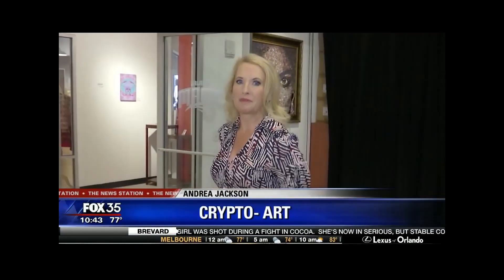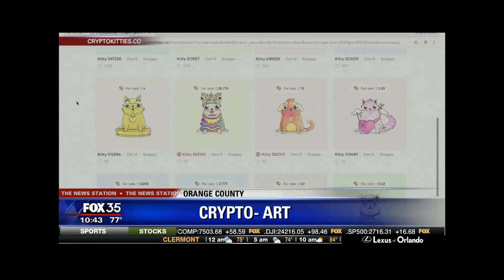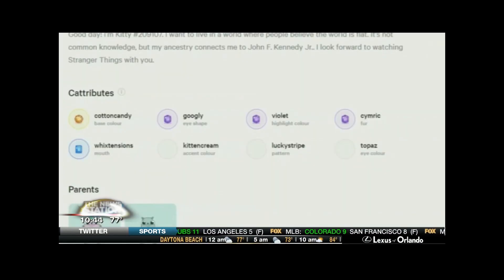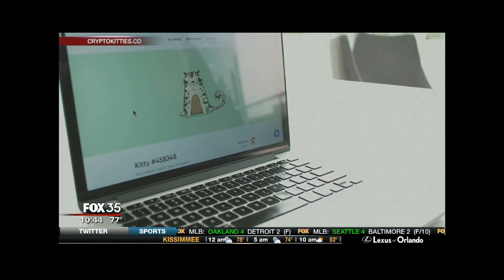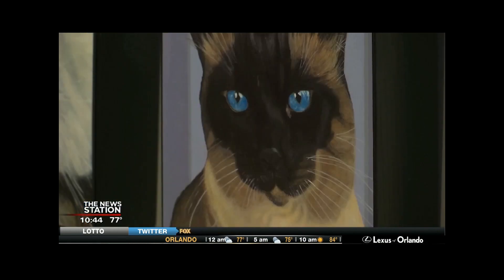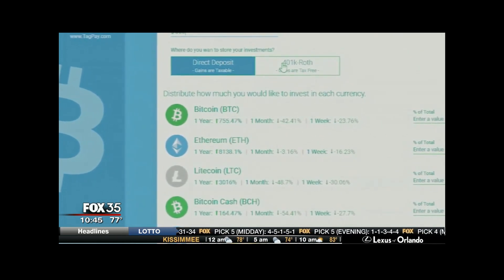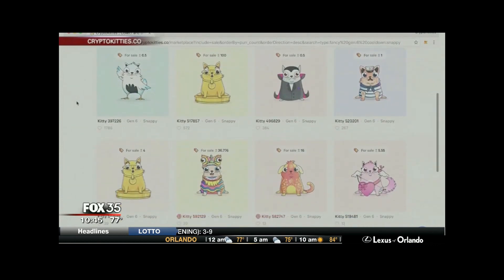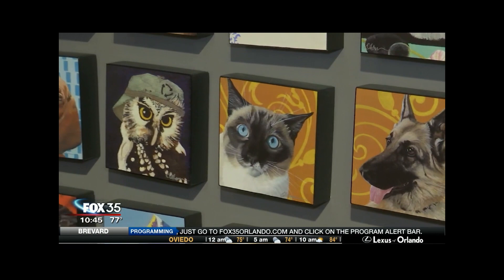FOX NEWS WOFL Orlando Visits CityArts Factory June 28, 2018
FOX NEWS WOFL ORLANDO visited CityArts Factory this week while covering a new kind of digital art. Art by Doug Powell, Vickie Wilson Wilson and Dlynn Roll were in the background.